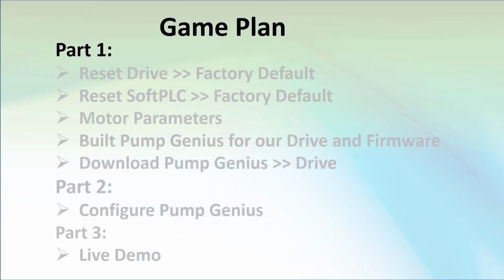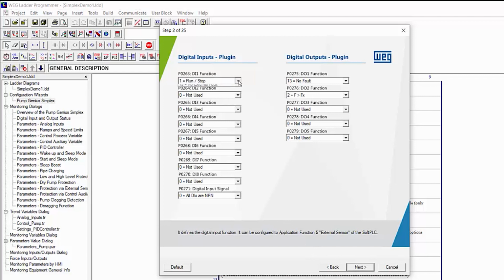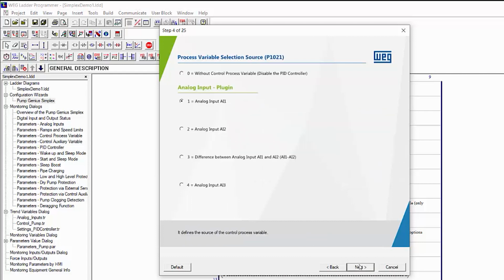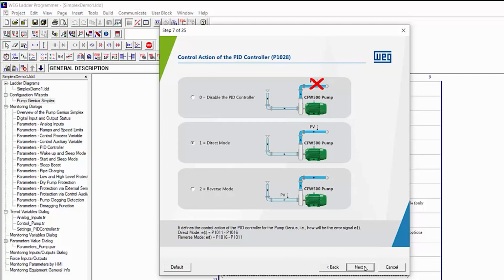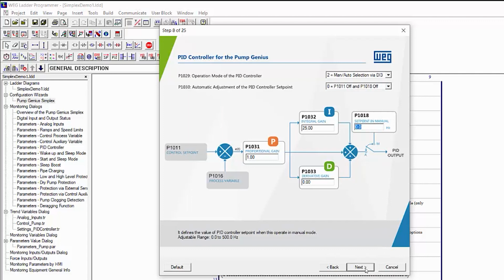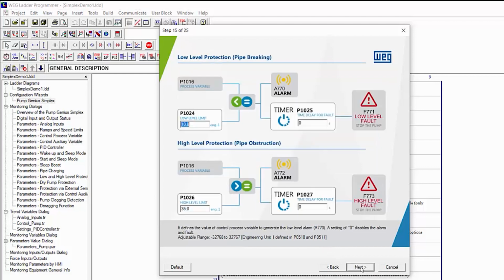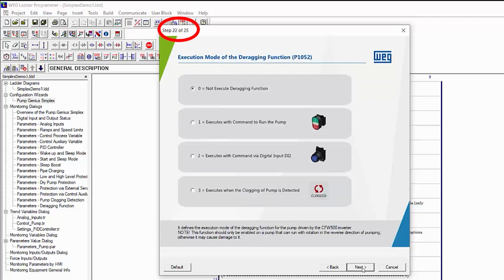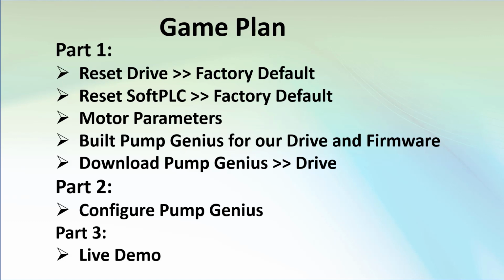WEG CFW500 VFD PID Pump Genius Simplex Part 2 from AutomationDirect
The Pump Genius makes configuring Pumping applications a snap. From single pumps to multi-pump systems, the Pump Genius walks you through building an app to suit your specific needs and then it walks you through configuring the parameters. All you have to do is load it into the drive and run it. Follow us in this three part series as we do exactly that:
   Part 1: Build a Pump Genius App for our specific application
   Part 2: Configure the Parameters
   Part 3: Try it!